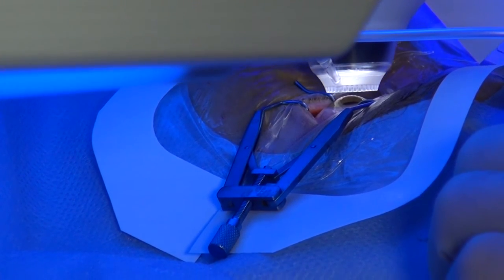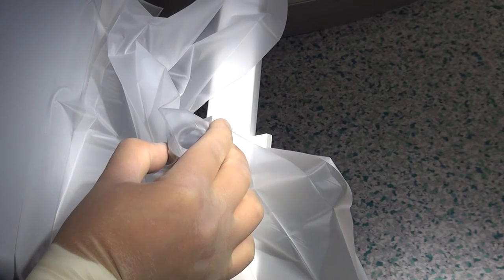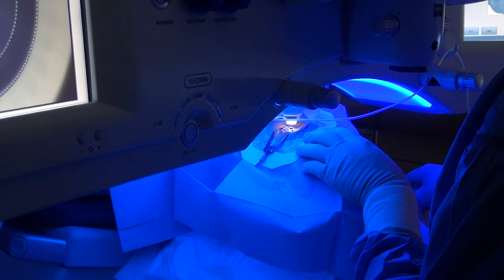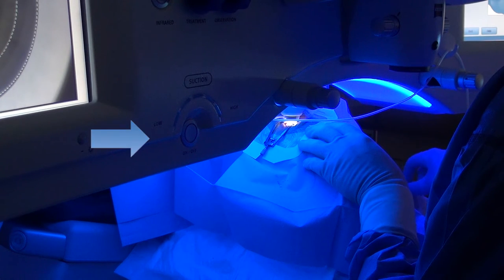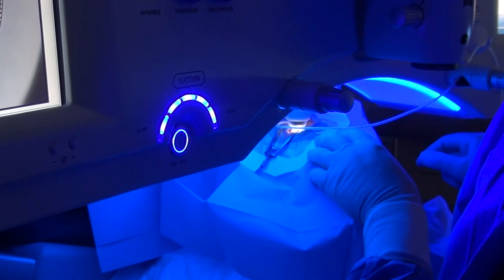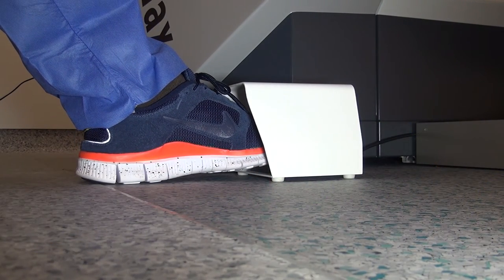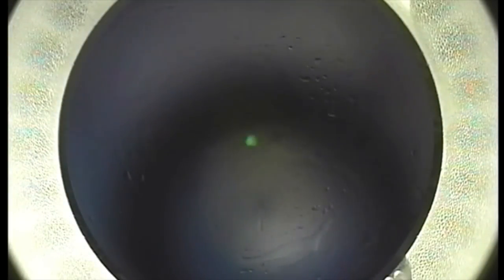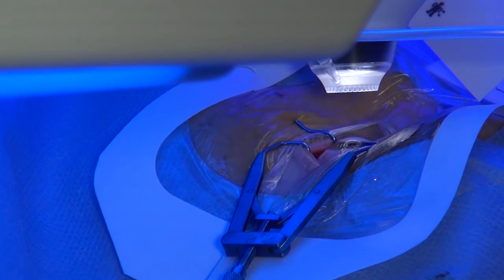ReLEx smile Academy: Lenticule creation Step 5 to 7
ReLEx smile is the new paradigm in laser eye surgery. The key principle behind this new technique is the combination of the best of two worlds. It is a completely painless procedure (unlike PRK or Lasek) and it is a flap-less procedure (unlike LASIK).

ReLEx smile Academy is an online learning platform for eye surgeons who are interested in the how-to of this new technique. The aim is sharing knowledge and helping new surgeons get started with ReLEx smile.

In this video Hugo Van Cleynenbreugel MD talks about his preferred technique for creating the lenticule (step 5 to 7).

Medifocus
Bogaardenstraat 49c
3050 Oud Heverlee
Belgium